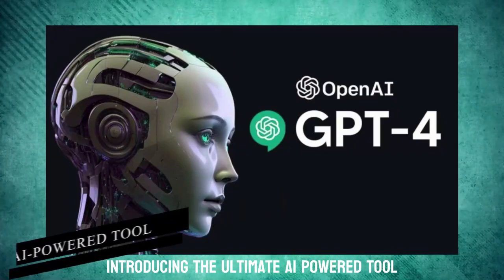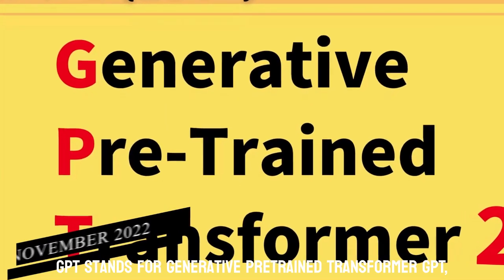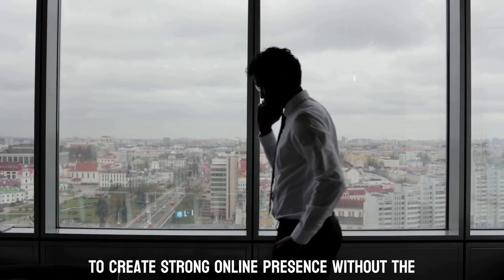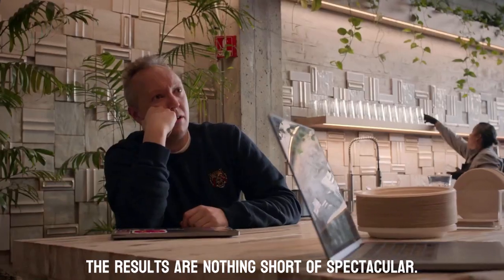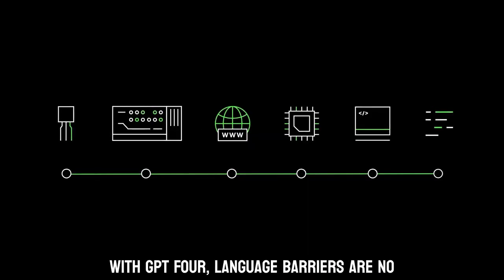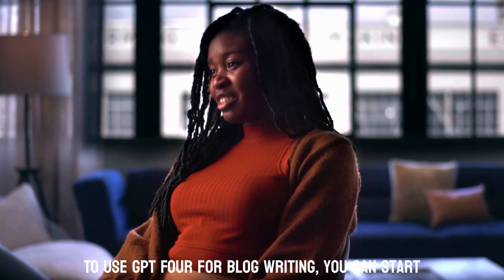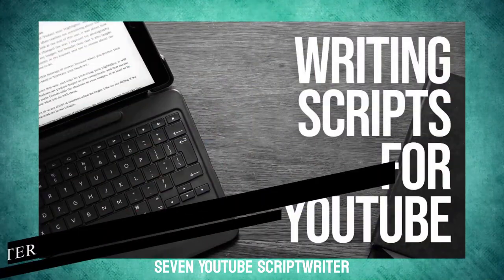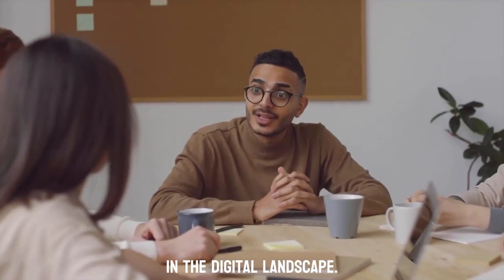ChatGPT 4 : A Zero to Hero Side Hustle that can make a Full Time income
Introducing the ultimate AI-powered tool for making money online - harnessing the power of advanced algorithms and machine learning to help you identify profitable opportunities and maximize your earnings potential. Whether you're a freelancer, entrepreneur, or just looking to supplement your income, our cutting-edge technology analyzes market trends and consumer behavior to provide actionable insights and strategies for success. Say goodbye to guesswork and hello to a smarter, more profitable way to make money online.

FOOTAGE licensed through VideoBlocks.